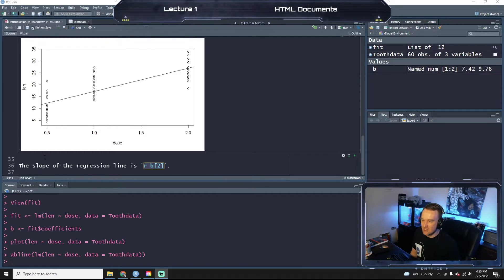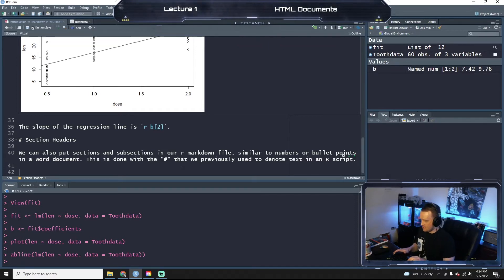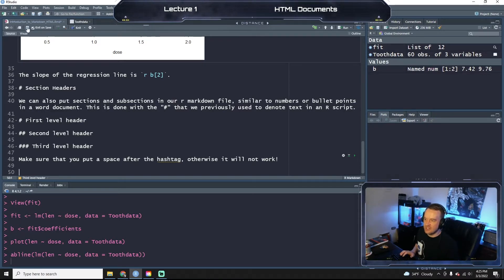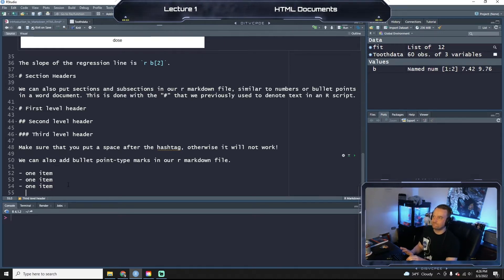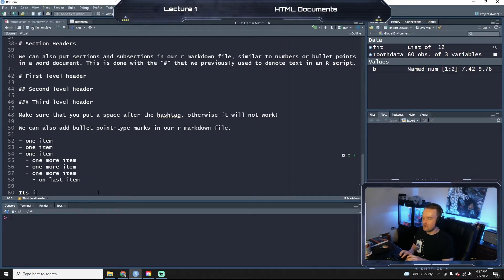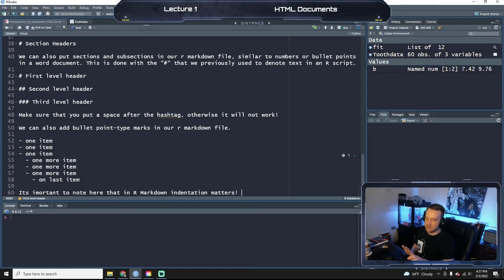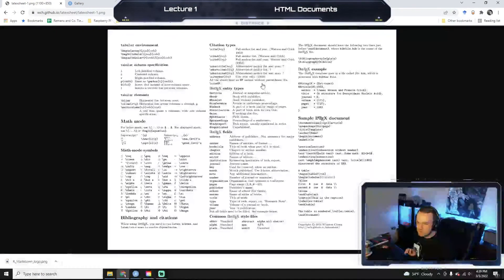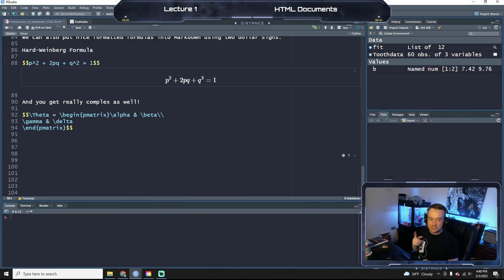Intro to R Markdown - HTML Pt 2 - VDB Computational Biology -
In this video, we will continue to look at the generation of HTML reports with R Markdown. This is the third video in the lecture series.